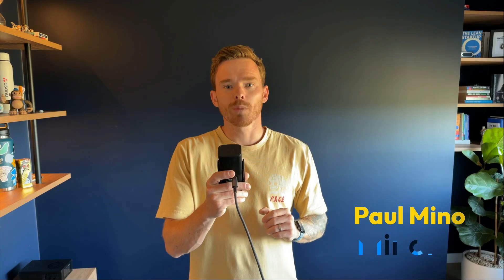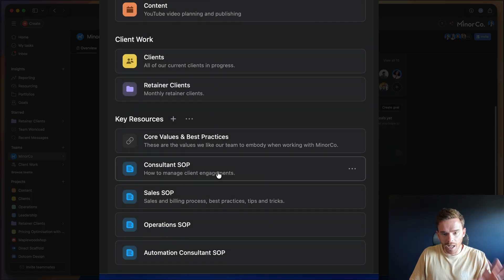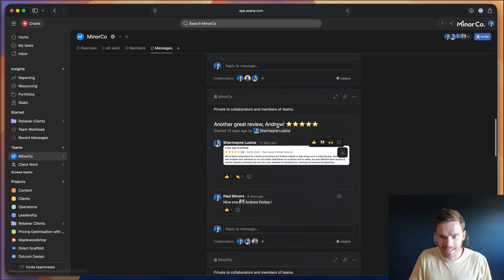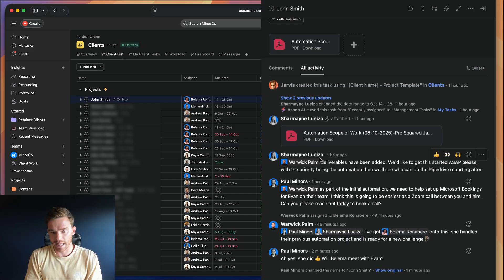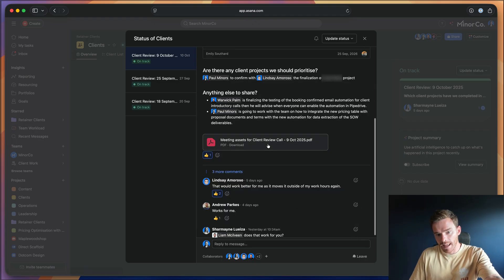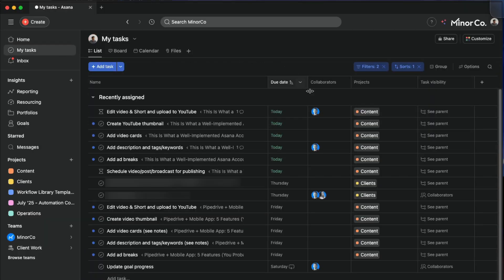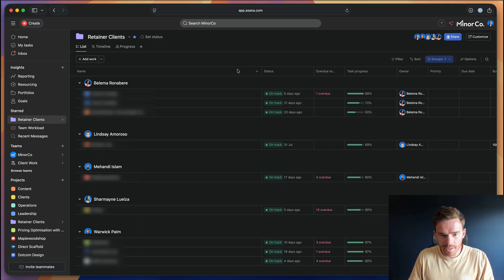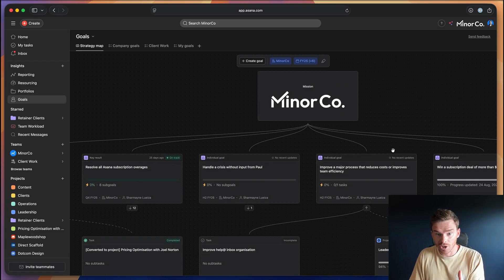A Tour of an Asana Expert’s Account (Nov 2025)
Ever wondered what a perfectly built Asana account looks like? In this video, I—an approved Asana Solutions Partner—take you behind the scenes for a complete tour of the exact setup my team uses to run our entire business.

From internal operations to client work, content planning, and performance tracking — everything happens inside Asana.
No Slack. No Teams. No endless email threads. Just one powerful tool that serves as our virtual office.

🔍 In this video, you’ll see:
• How we structure our Asana account with just two teams (and why you probably need fewer than you think)
• How we plan content, assign goals, and track workload in real time
• The rules and automations that keep our client projects running smoothly
• How we use Zapier to automatically create tasks from Pipedrive deals
• How we manage communication, documentation, and team updates — all within Asana

0:00 - Introduction
0:21 - We run our entire business on Asana
1:05 - Teams and Projects Structure
2:54 - Members Directory
3:06 - Messages tab for internal communication
3:45 - Using Teams as folders
5:21 - Project structure
5:41 - Content project, task templates and rules
6:51 - Clients project, custom fields, subtasks and communication
8:10 - Linking with Pipedrive via Zapier
8:44 - Clients project, rules and team updates
10:17 - A mistake you must avoid
10:51 - Asana as a source of truth
13:12 - Managing our larger clients
14:37 - Workload view
15:34 - Goals and strategy map
16:43 - Outro